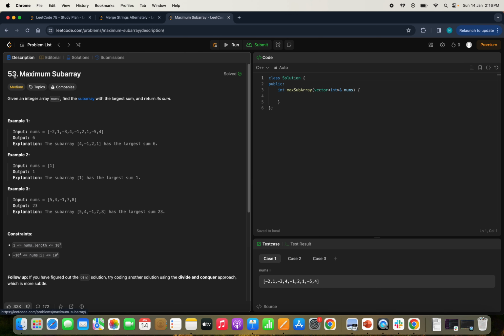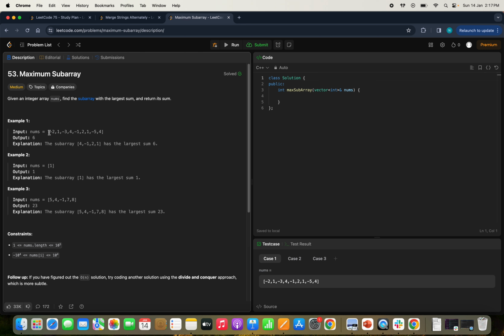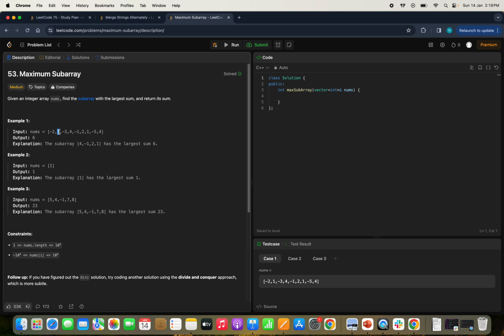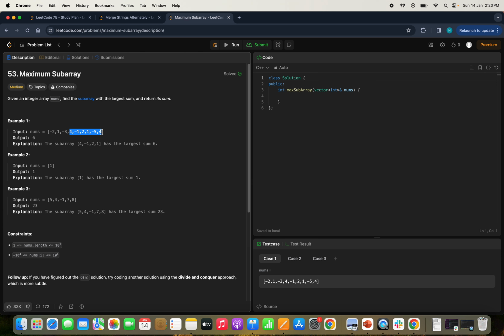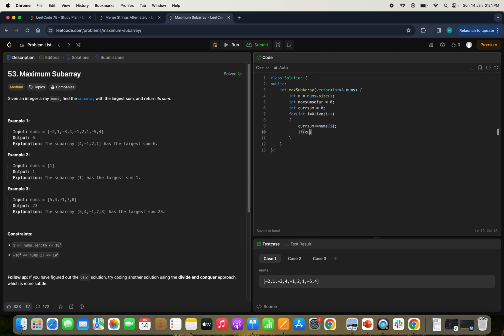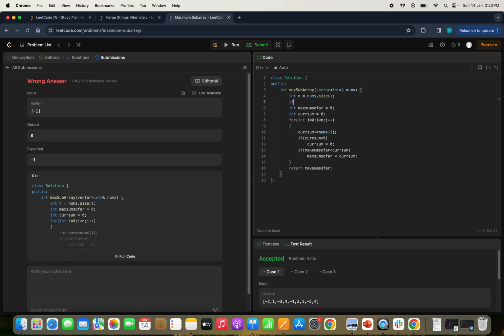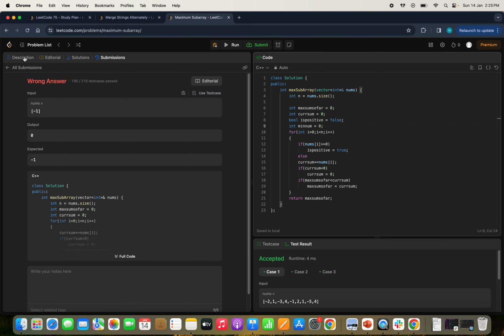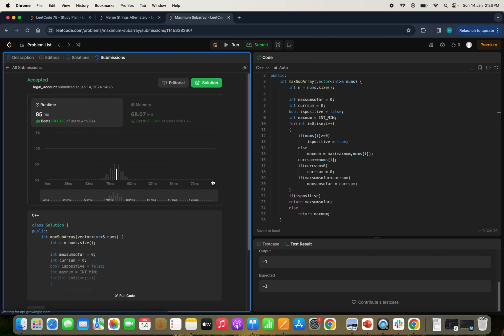Maximum Subarray | DSA | Leetcode | Interview | Arrays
Given an integer array nums, find the  subarray with the largest sum, and return its sum.